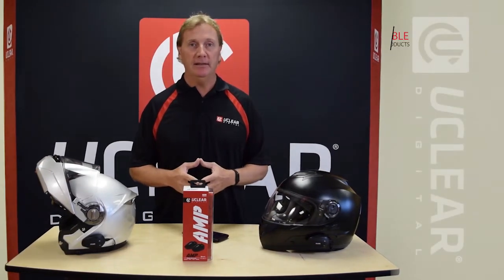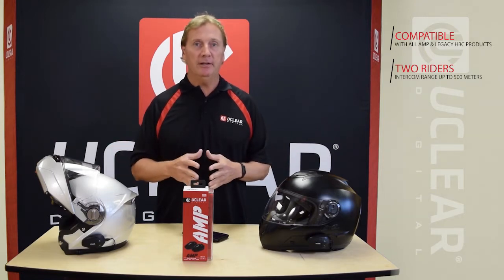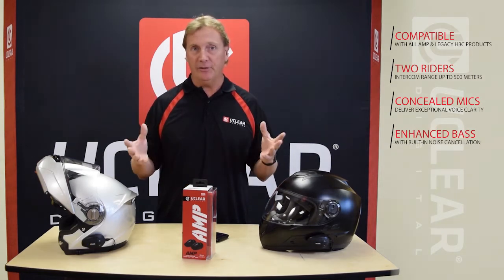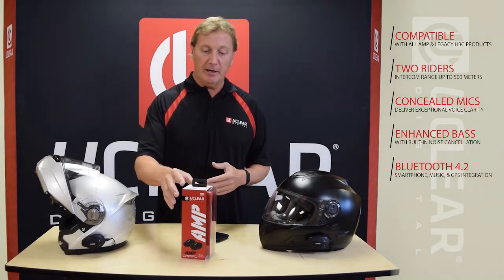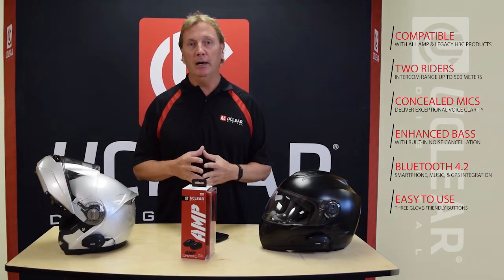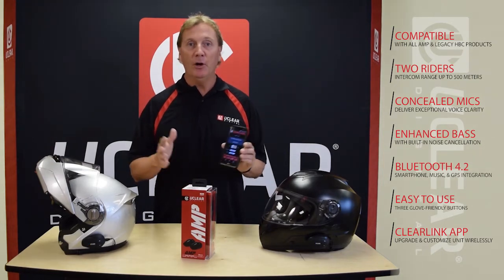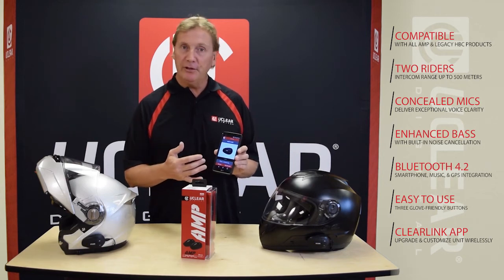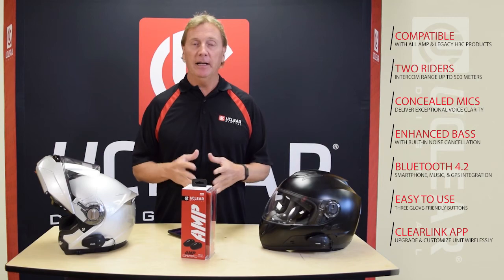Amp Bluetooth Helmet Audio System from UCLEAR Digital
Learn about all of the features and benefits of the new Amp Bluetooth Helmet Audio System from UCLEAR Digital.